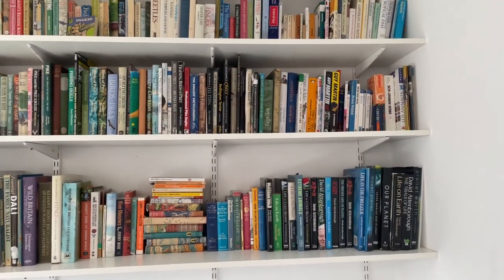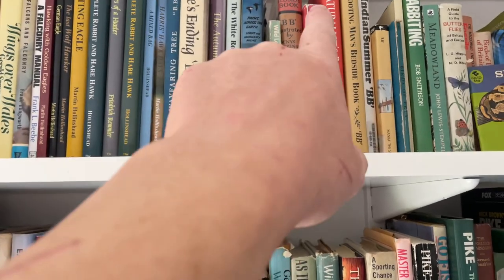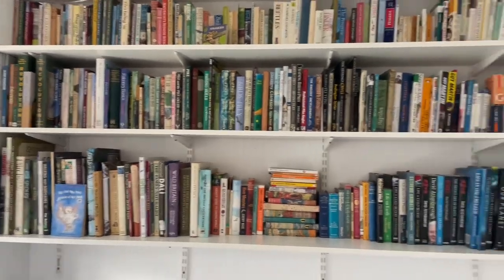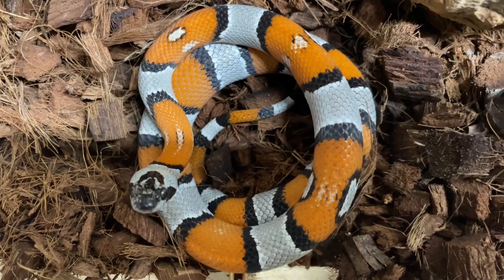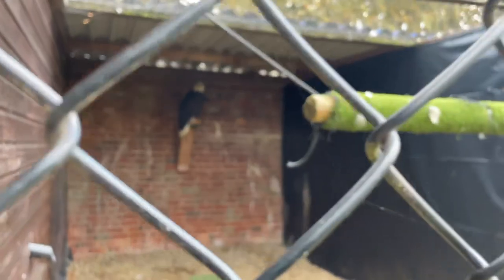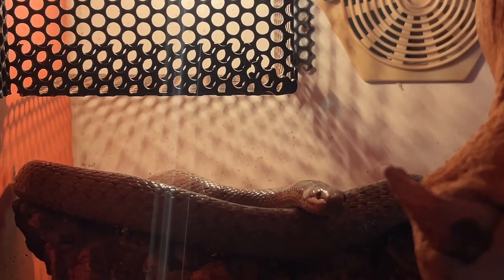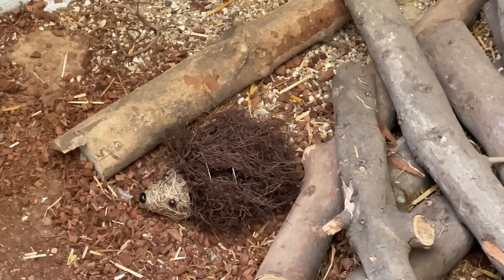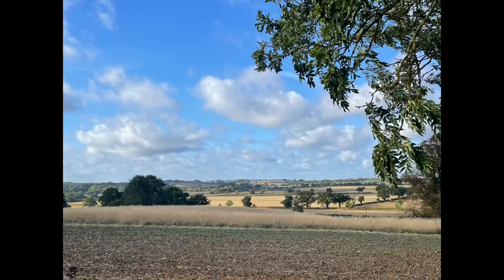VLOG: change of seasons!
Change of season means moving some birds around at the falconry centre, snakes and books and a chat to a falconer in Australia !